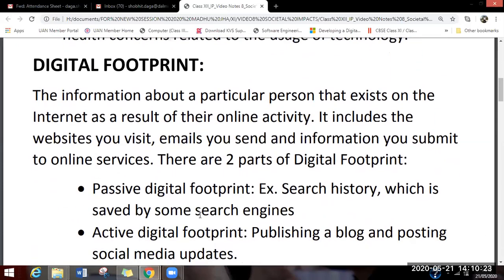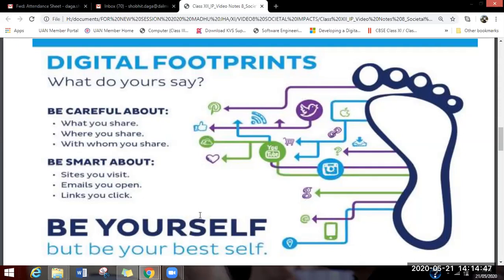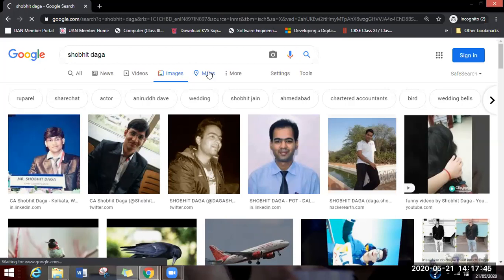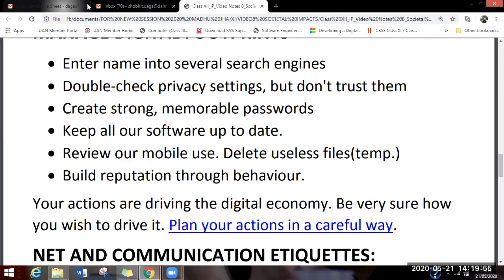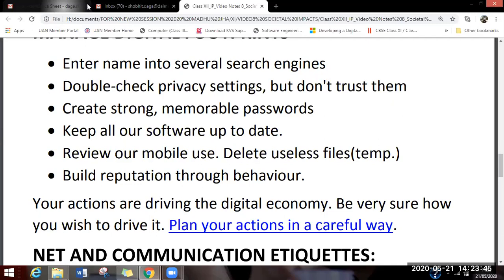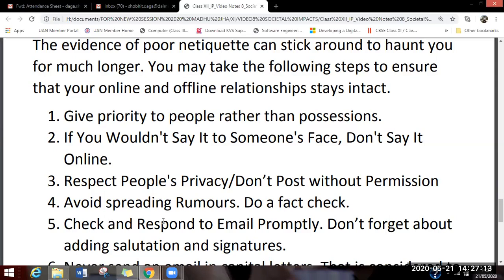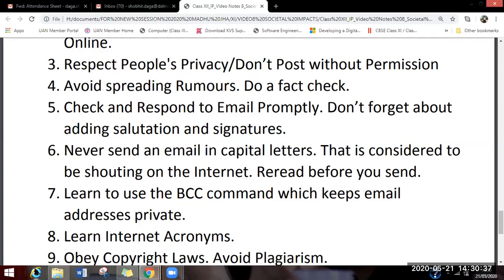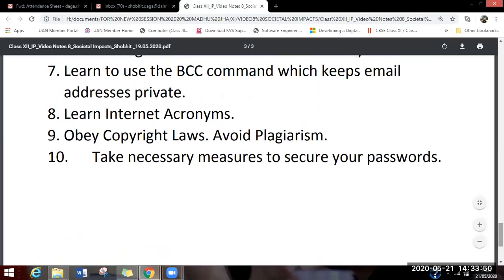CBSE | Class-XII | Sub-IP | Societal Impacts DVM 2020